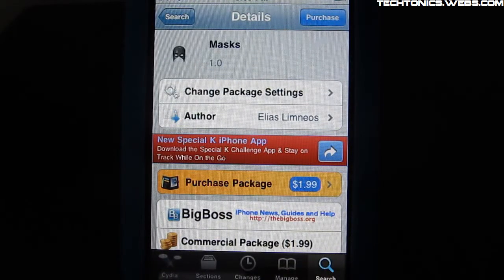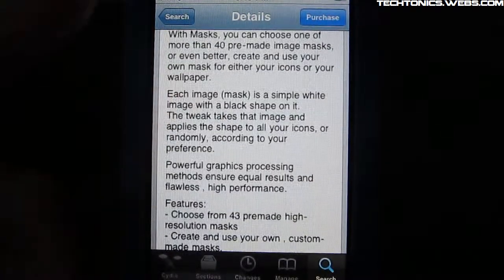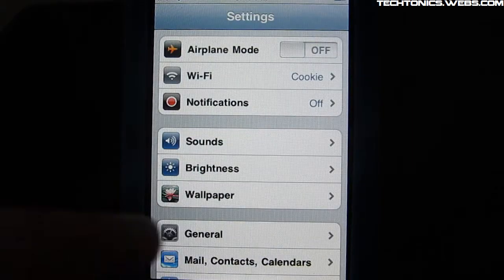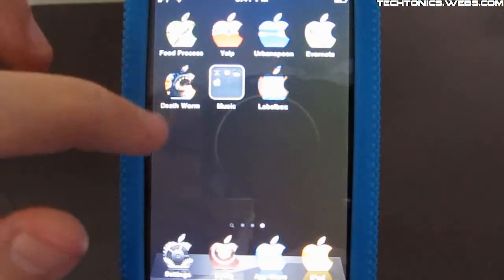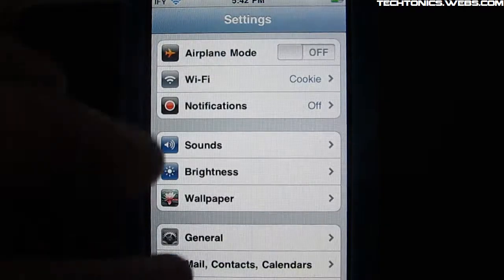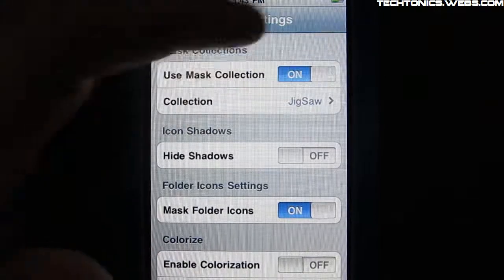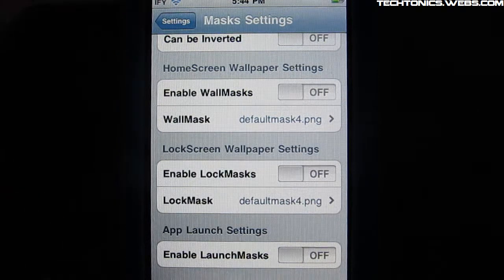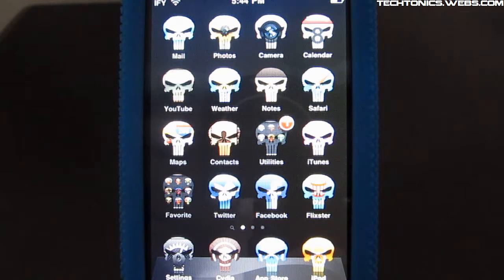MASKS Cydia Tweak Review [HD]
Theme your icons with Masks! From the bigboss repo for $1.99- but you can get it for free from "cydia.xsellize.com".